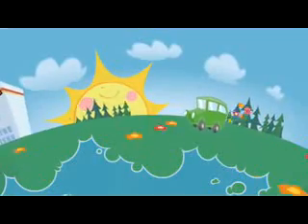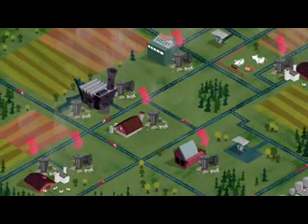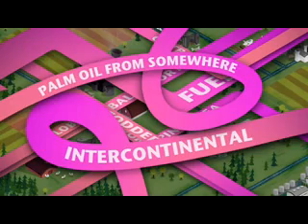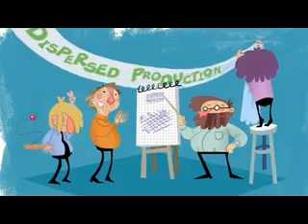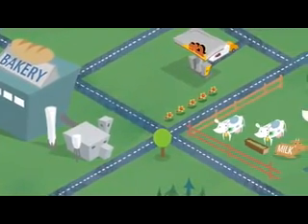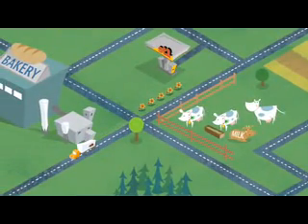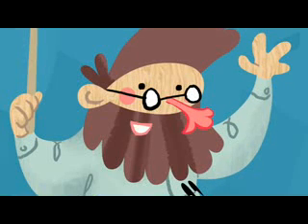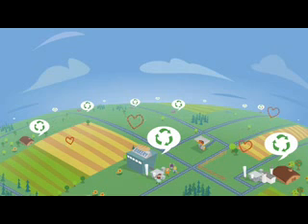Bioethanol from Biowaste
How do you make the world's most environmentally-friendly bioethanol?
At St1, we were looking to answer this question when planning our own bioethanol plant. We started by putting aside all traditional ways of making bioethanol. We didn't really want to make it out of crops grown and shipped from the other side of the world. Then, we notice how all around us, there is energy that literally thrown to waste: biowaste. The kind of leftovers which bakery, dairy factories, breweries, and numerous other food producers dump their landfills by the ton. The main challenge was transportation.

Traditionally, the waste get transported to one huge ethanol plant which is costly and time-consuming. In other words, completely wasteful. That's when we understood we needed to turn around our way of thinking. We didn't want to build one gigantic ethanol plant but many small ones instead. If the waste mountain won't come to the plant, let's bring the plant to the waste mountain. This thought brought about a completely new way of making bioethanol: dispersed production.

By building small ethanol units next to these factories, the biowaste and other leftovers don't get sent to landfills anymore; instead, to a very efficient process of fermentation, they distilled into 85% alcohols. Even the energy to power this process comes from renewable resources. The leftovers from the fermentation process can also be used as feed for animals. And since the bioethanol plants are close to that build factories and farms, we save on transportation.

The same container trucks that re-stock from petrol station are used to move the ethanol from the small units to a larger plant. On their way back from the petrol stations, they simply fill their tank with ethanol, so we avoid driving empty trucks around. The ethanol needs to be boosted so it can be blended with petrol. We do that in a separate de-watering unit where the ethanol is turned into almost pure alcohols. Thanks to the day of advanced technologies, this process consumes very little energy.

That's the idea behind St1's dispersed ethanol production: We scatter small units all around the world next to food factories that produce biowaste and farms that can use the leftovers. We keep an eye on energy consumption and we keep the environment clean. This is how we create the world's cleanest bioethanol without producing any extra greenhouse gases.

St1 energy company is implementing through operations its vision of being the leading manufacturer and vendor of CO2 -free energy products in Europe. St1 now operates more than 400 service stations in Finland, 41 stations in Sweden and 4 distribution units in Poland. St1 also sells electricity to consumers and smaller companies and is a large scale vendor of heating oil all over Finland.